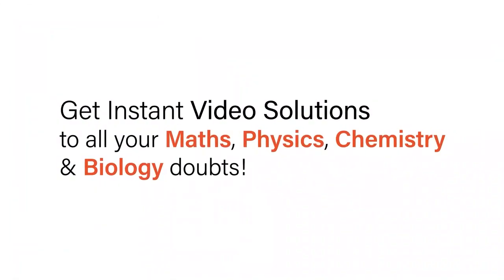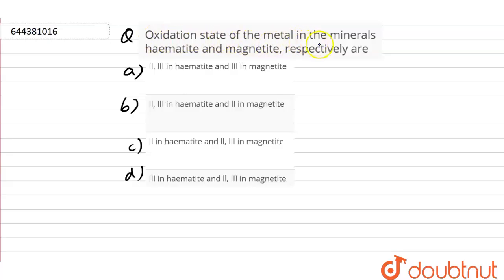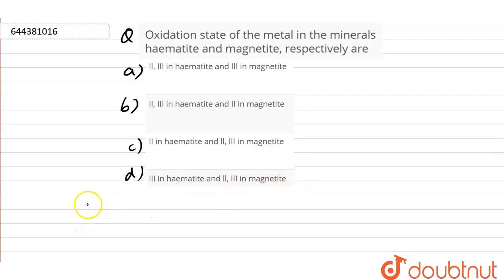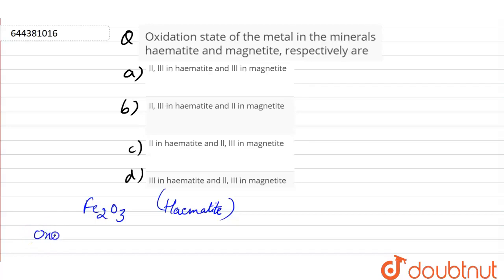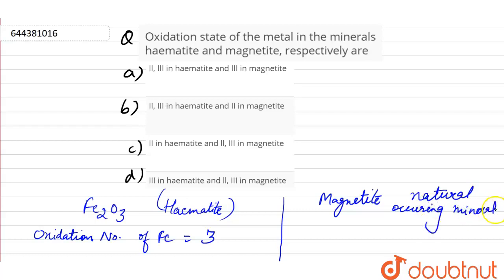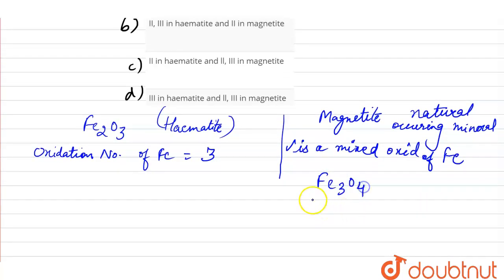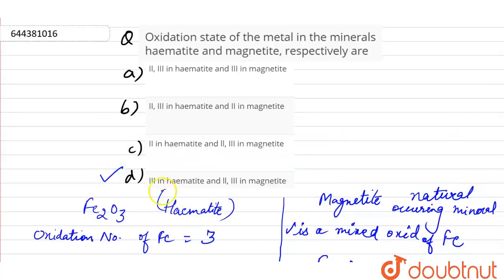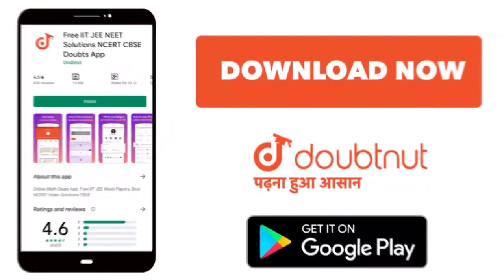Oxidation state of the metal in the minerals haematite and magnetite, respectively are | 12 | M0...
Oxidation state of the metal in the minerals haematite and magnetite, respectively are
Class: 12
Subject: CHEMISTRY
Chapter: M0ck test 26
Board:IIT JEE

👉 Have Any Query? Ask Us.